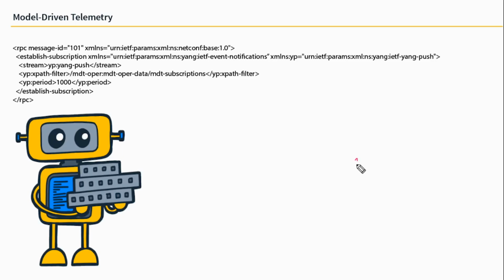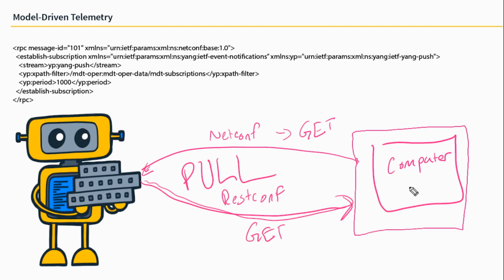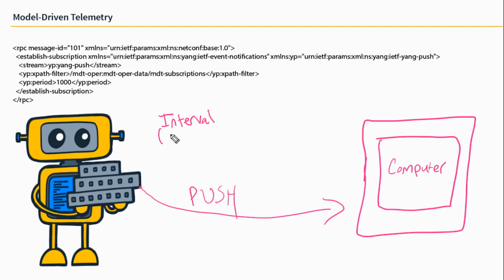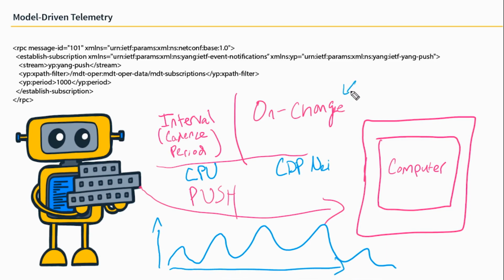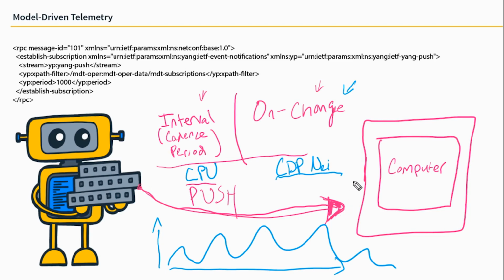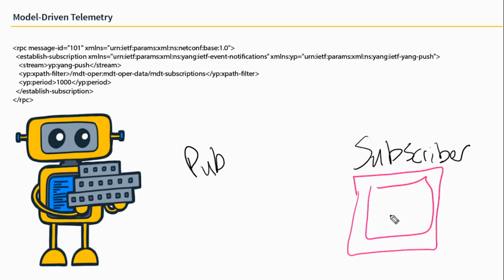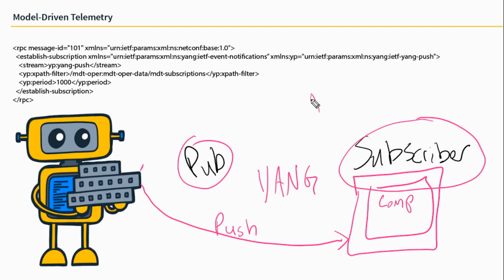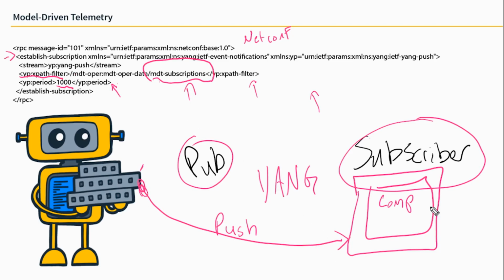MicroNugget: Model-Driven Telemetry Explained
This video is one of 192 videos in the 300-435 ENAUTO playlist

Model-driven telemetry sounds intimidating! This Nugget will unpack what it really is.

When implementing network automation, you can pull data from individual network devices with NETCONF and RESTCONF calls. But if you want to be more proactive, then you can configure network devices to push specific network data out at a particular interval or "on-change".

Or better yet stream data right into PowerBI. Model-driven telemetry helps you monitor your network real-time, and give you control over your network and network automation.